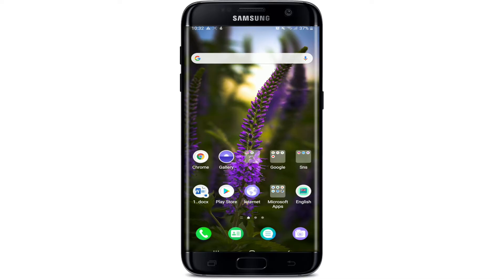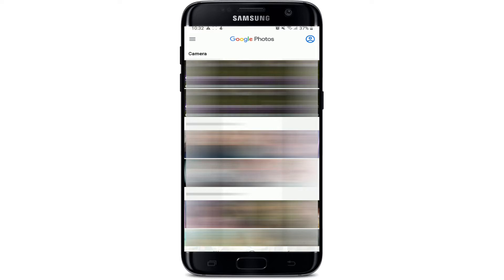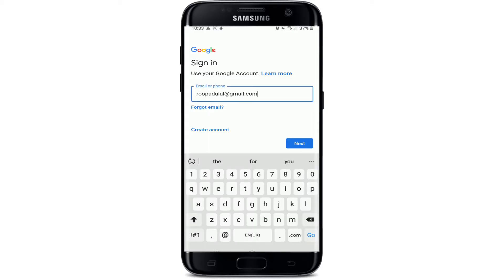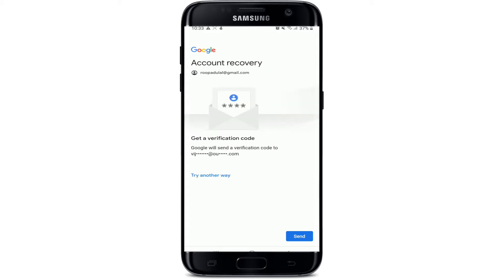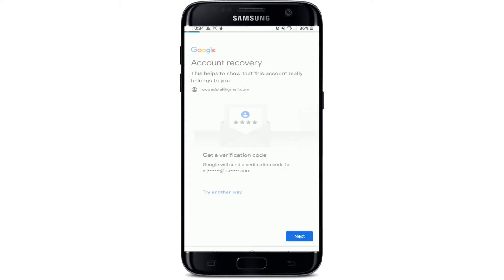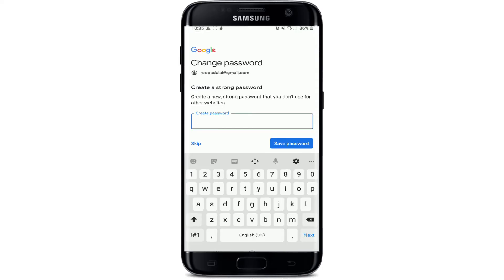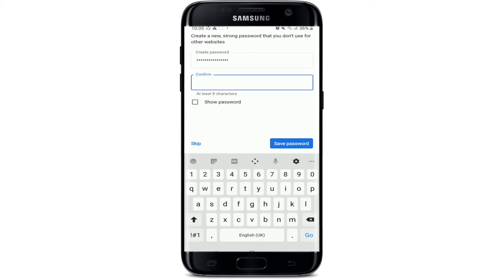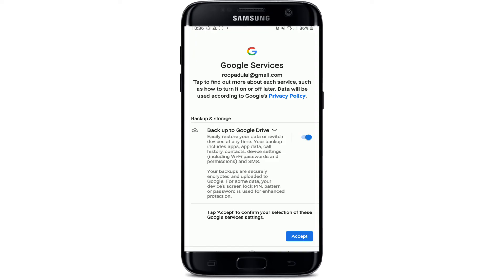Google Photos Account Recovery: How to Reset Google Photos Account Password 2021?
Lost access to your Google Photos account? Can’t remember your Google Photos password? Here in this video we are going to guide you through step by step process on how you can easily reset your Google Photos password and get access to your account.
In order to reset your Google Photos password you will have to reset your Google account password as  you use your Google account to login to Google Photos account. Recover your Google Photos account just by following a few simple instructions.

Follow the steps down below in order to reset your Google photos password:
1: Open Google Photos application on your device
2: Tap on the human icon on the top right corner of your screen
3: Tap on ‘sign in’
5: Tap on ‘forgot password’ link
6: Tap on ‘send’ in order to get a verification code
*wait for the code to arrive
8: Create a password for your Google account and tap on ‘save password’
And your Google photos account will be recovered as easily as that